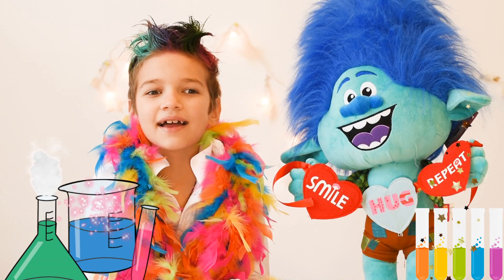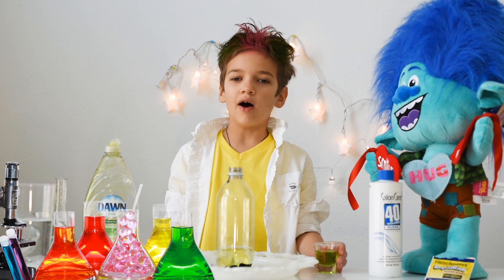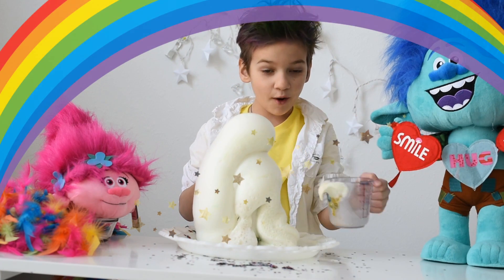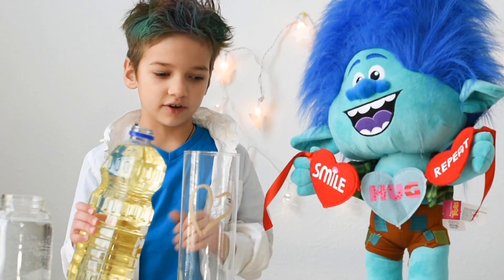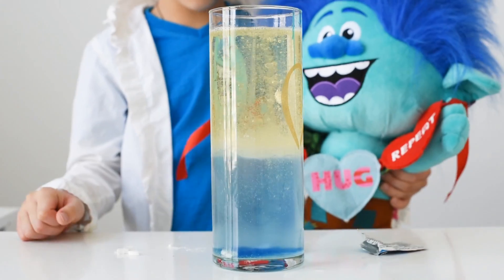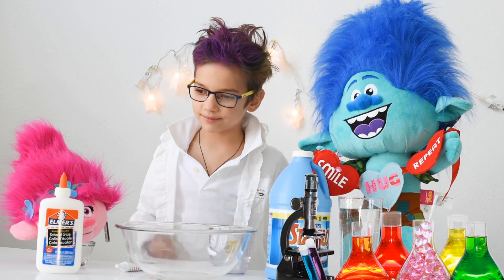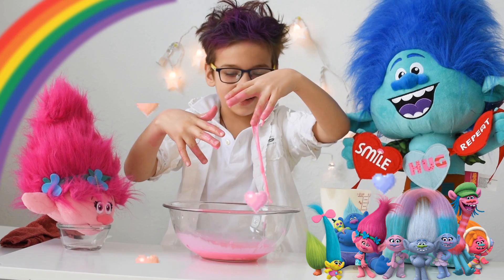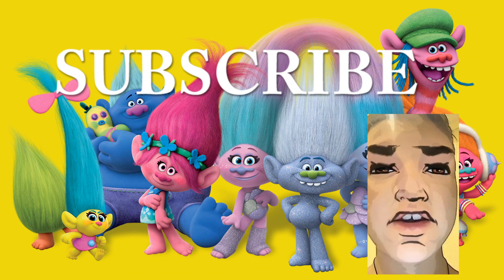Science for kids Experiments for kids Valentine's Party ~How to SLIME Lava Lamp Elephant Toothpaste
Science for kids EXPERIMENTS Valentine's Party / Kids Show Science for kids SCIENCE Experiments for kids ~ 3 EASY cool SCIENCE Projects for kids ~ KIDS SHOW~video for kids  Science for kids  DIY How to make SLIME with glue Lava Lamp Elephant Toothpaste ~ KIDS SHOW~video for kids
how to make slime with glue Science videos for kids. 3 bright easy cool SCIENCE Projects for kids ~DIY  how to do SLIME, how to do Elephant Toothpaste (big explosion), how to do Lava Lamp
DIY EXPERIEMENTS FOR KIDS TO DO AT HOME
These 3 bright SCIENCE Projects with Branch and Poppy are easy to do and you can do at home. They are extremely cool and fun to make for kids as well as for adults! you will be fascinated to have fun with them!
Dreamworks TROLLS (Branch and Poppy) are having a Valentines Party.
Branch wants to give the best Valentines gift for his girlfriend Poppy. He knows she likes everything bright and beautiful. So he asks Professor Yan (who is the coolest scientist on Earth) and his helpers: Clones (who he made with the help of science and some magic) to help him with the Valentines Party. They decide to make it the best ever and the brightest ever Party the world has ever seen! they do the easy and coolest science projects for kids and Poppy loves it a lot. It is a hug time now! All if us need that time a lot! Give yourself a hug and then give it to your loved ones. they will appreciate it!
All TROLLS think that this science theme Valentines Party is the brightest and the best ever !

There will be more bright , cool and kids friendly science experiments/projects in the meantime.

Watch some other cool videos of Yan HaPpY KiDdO

HATCHIMALS Easter Egg HUNT 2017. GIANT EASTER EGG HUNT dream for huge surprise eggs хэчималс игрушка

here is another cool science video for kids with 2 cool east science projects . Batman and minions are helping Professor Yan to have some interesting science experiments:

here is a list of videos with COOL TOYS, techno toys, minions, build a bear Minion

Hello everyone! My name is Yan. I love travelling and learning new things. On this channel you will see challengies, my trips, educational videos and more. I hope you will join my team of friends! Let's explore the world together!:-)